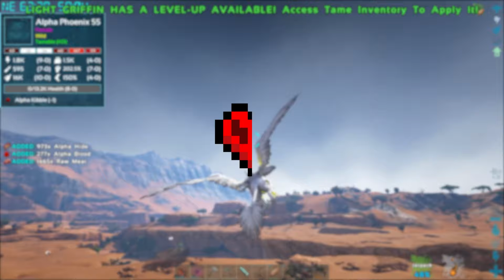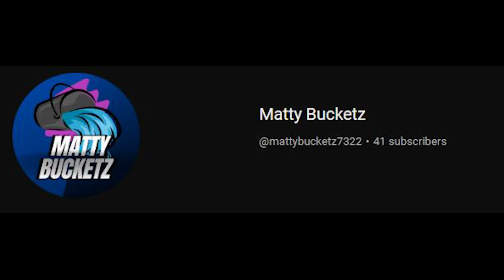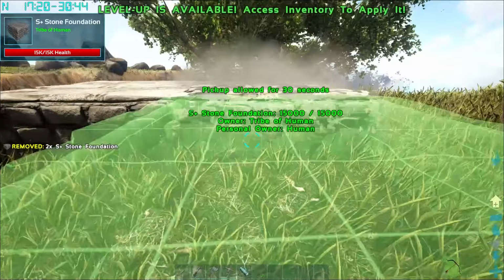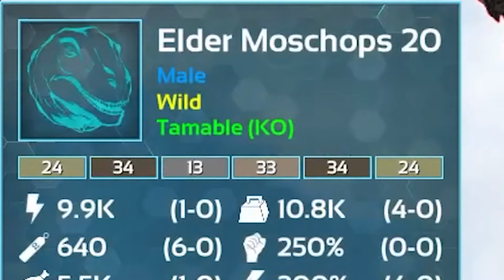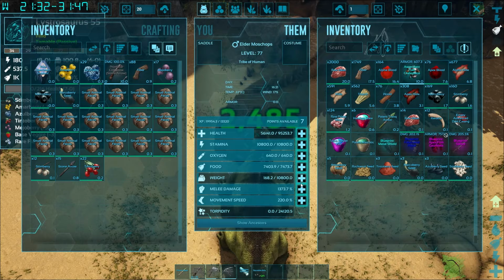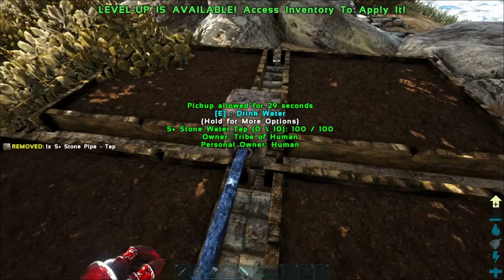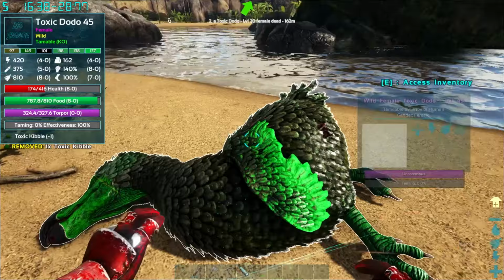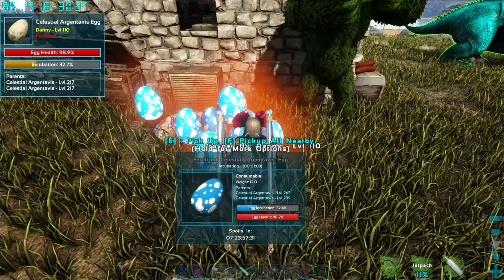The ULTIMATE PRIMAL FEAR START GUIDE *2023* | HOW TO START + TIPS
This is the ultimate guide to primal fear This guide is the best for starting off, Best primal fear guide for tips, best primal fear guide, this video will leave you questioning how much you really know, best for beginners, best primal fear guide for beginners